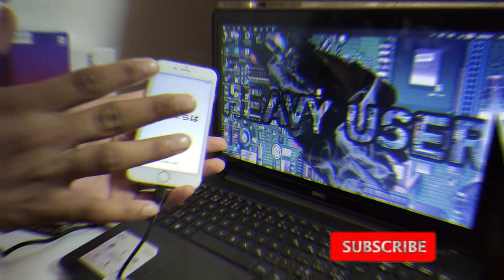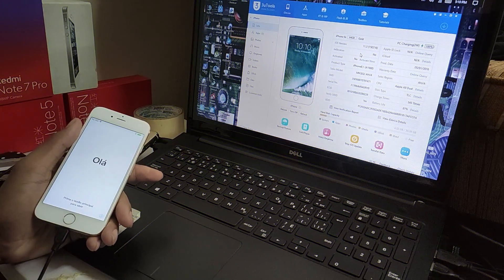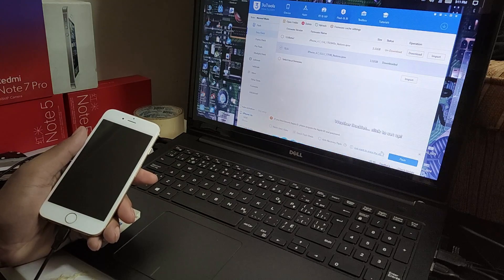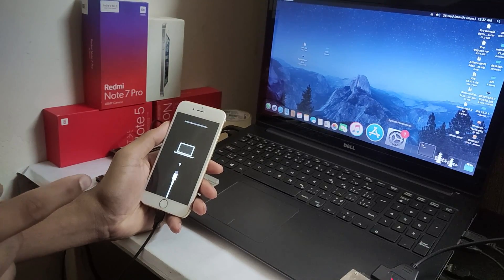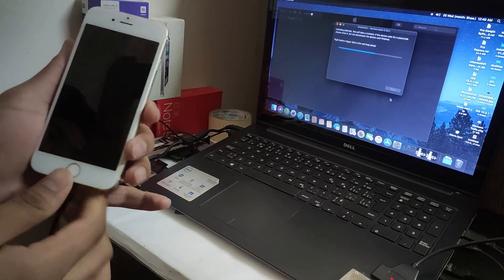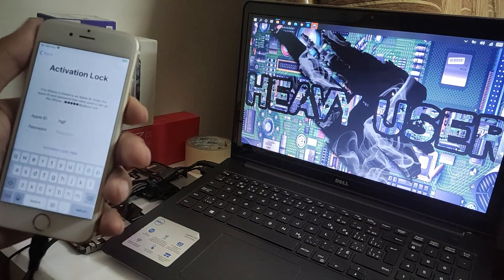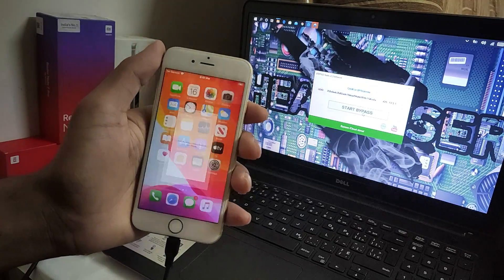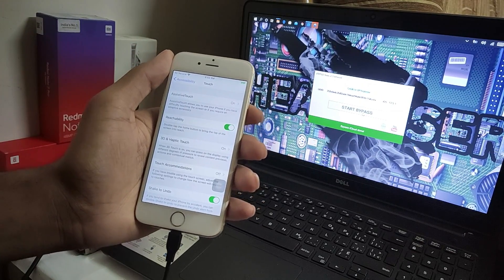ICLOUD BYPASS 12.3-13.5.1WITHOUT😱😱HOME BUTTON😱😱|WINDOWS||HEAVYUSER GADGETS||FRPFILE||ICLOUD UNLOCK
GOOD NEWS FOR EVERYONE THIS VIDEO CAN HELP YOU HOW TO BYPASS YOUR ANY I PHONE WITHOUT HOME BUTTON.
*** you can bypass all latest ios version. 12.3to 13.5 with iTunes and fix apps store also.***
☑️ iCloud Bypass iOS 13.5.1 and iOS 12.4.7 on Windows|Bypass iCloud 12.4.7/13.5.1 iTunes patch windows checkra1n icloudbypass icloudunlock Thanks to iRogerosx and frpfile
Special thanks to FRPFILE.COM team for wonderful creation
And also thanks to checkra1n team
 AND ***RA1NUSB TEAM  @checkra1n @thuthuatjb @dabeecao

Supported DEVICE ipad and iPhone 5s to iPhone x
🔥[ JAILBREAK WITH ANY OF THESE METHODS ] 🔥
Useful video:
Tags and Keyword : checkra1n macos jaibreak icloudbypass iOS13 CheckRa1nWindows ios13.4 ios13 checkra1nlinux bootra1n checkra1nwindows checkn1x downgradeios13 fixappstore checkn1x ra1nusb #13.5